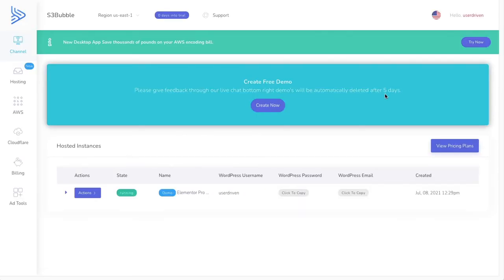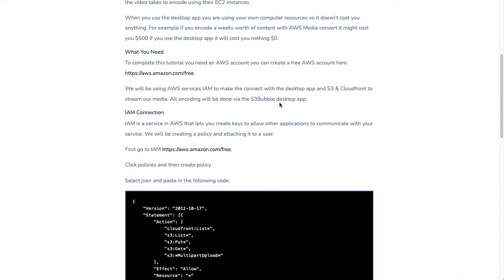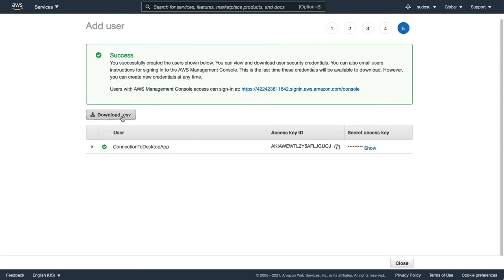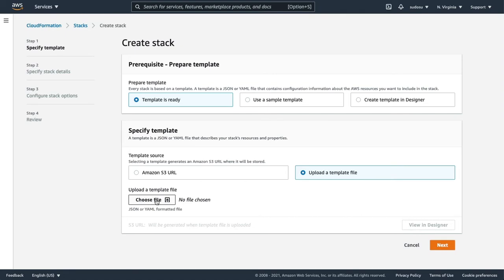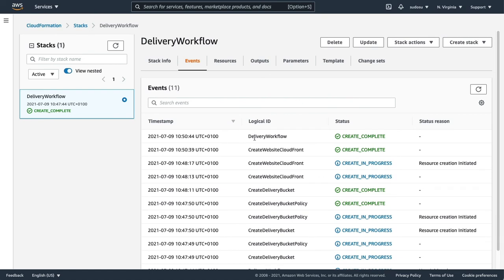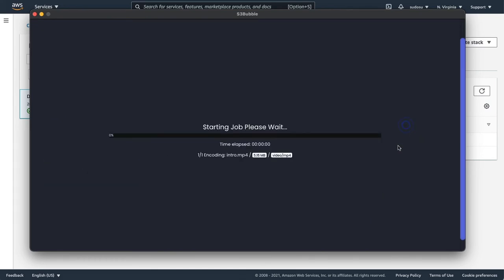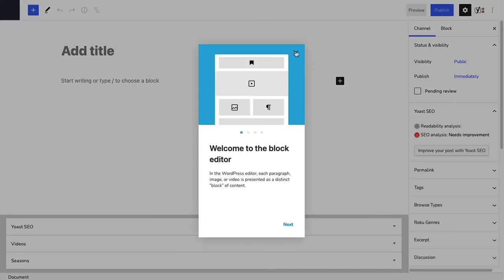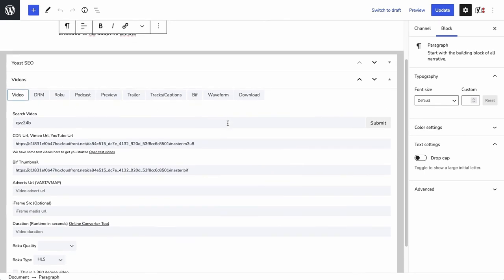Connecting The S3Bubble Desktop App To AWS Amazon Web Services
IAM POLICY BELOW

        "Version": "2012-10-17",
        "Statement": [{
        "Action": [
            "cloudfront:List*",
            "s3:List*",
            "s3:Put*",
            "s3:Get*",
            "s3:*MultipartUpload*"
        "Effect": "Allow",
        "Resource": "*"

Overview
In this post we will show you step by step how to setup the S3Bubble desktop app so you can upload encoded content to Amazon Web Services directly from the app.

We have users saving thousands of pounds a month on AWS encoding fees simply because they are using the S3Bubble desktop app.

If you encode your content in the cloud with AWS Media Convert it will charge you based on how long the video takes to encode using their EC2 instances.

When you use the desktop app you are using your own computer resources so it doesn't cost you anything. For example if you encode a weeks worth of content with AWS Media convert it might cost you $500 if you use the desktop app it will cost you nothing $0.